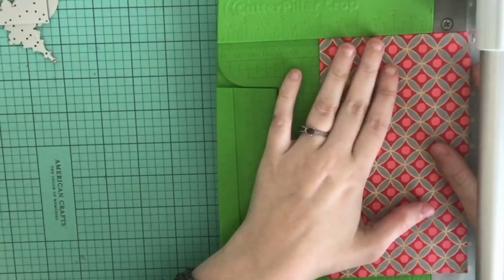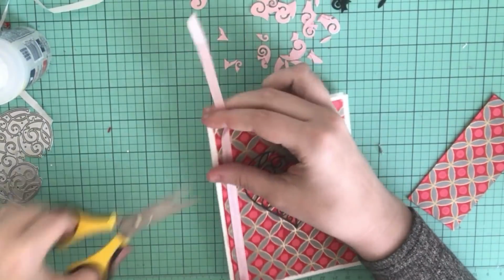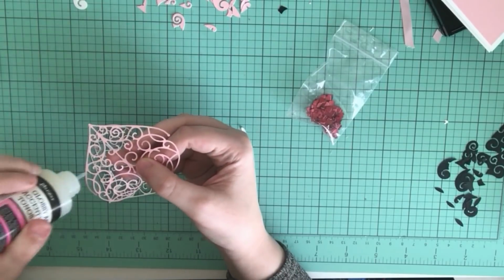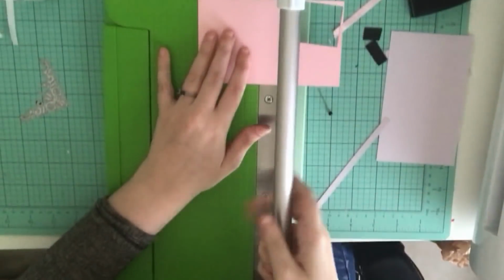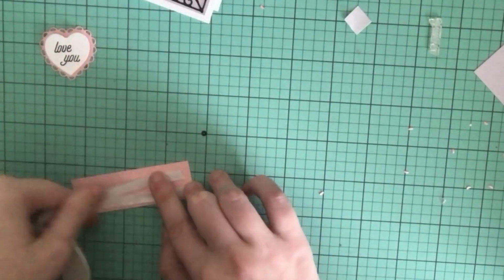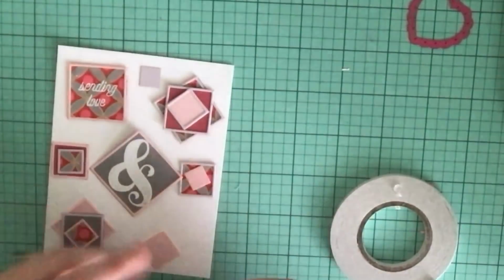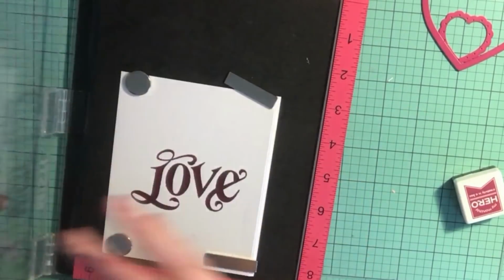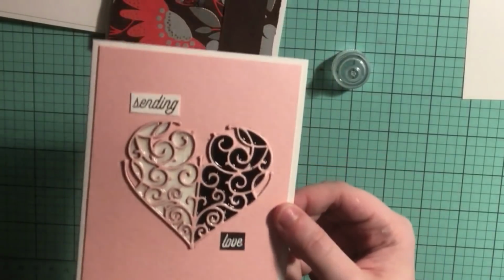January Hero arts 10 Cards 1 Kit Part Two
Hi everyone! If anyone is interested in purchasing these cards I will post them on Etsy on January 30th.